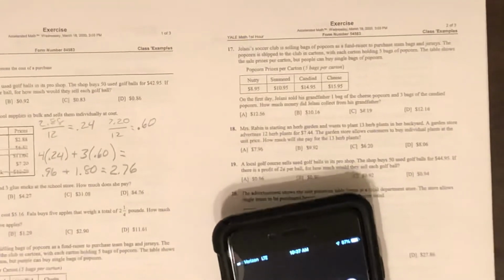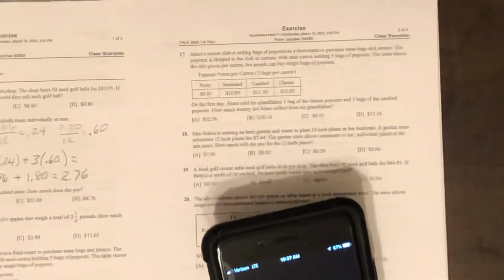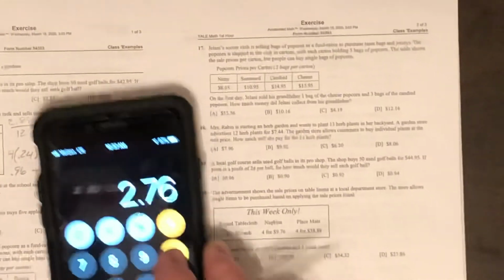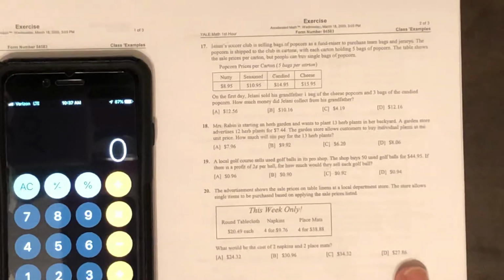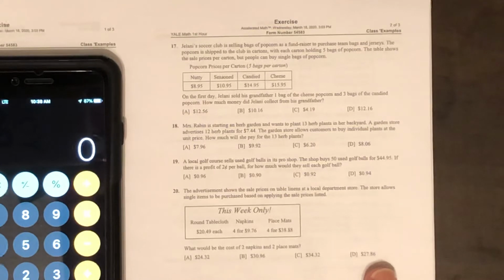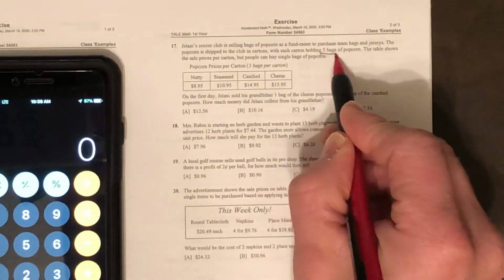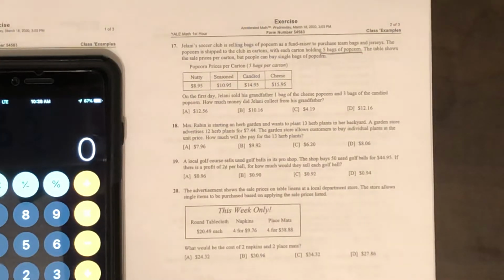GAP Money Math Objective 14, s 14&17